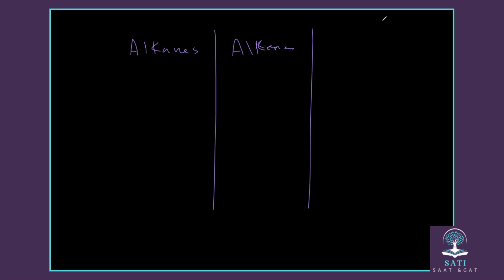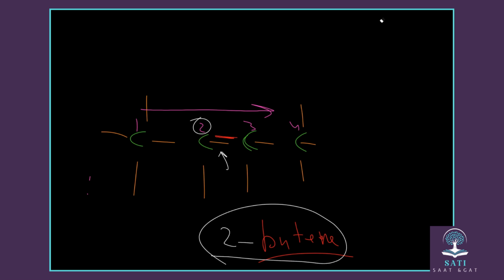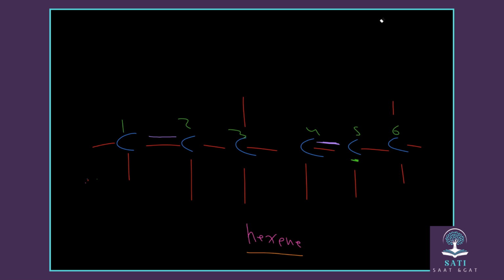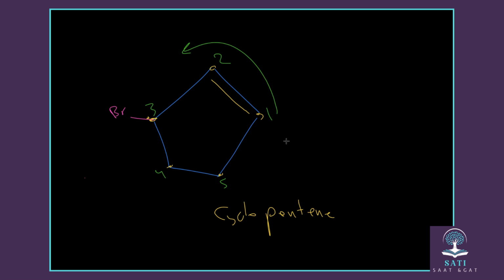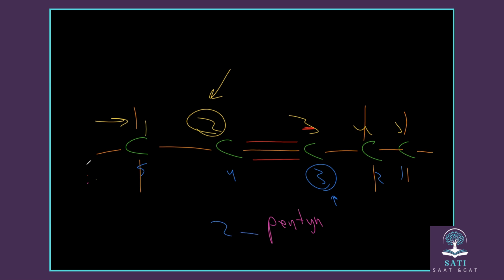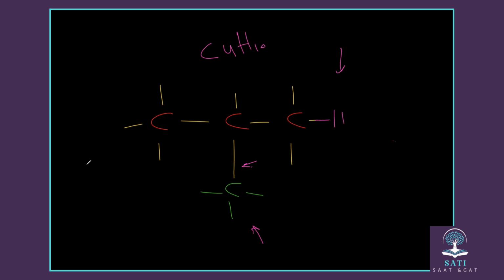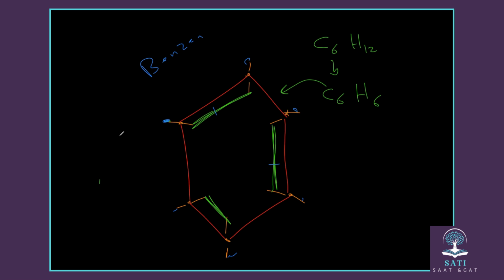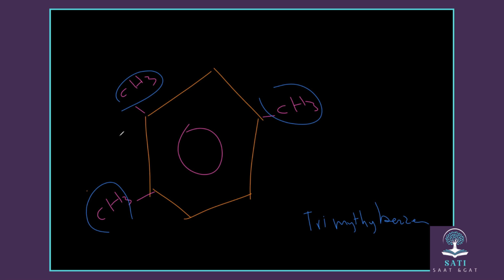SAAT Chemistry || Alkenes, Alkynes and Aromatic compounds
The Second topic of the Ninth chapter of Chemistry "Hydrocarbons"

تحصيلي انجليزي